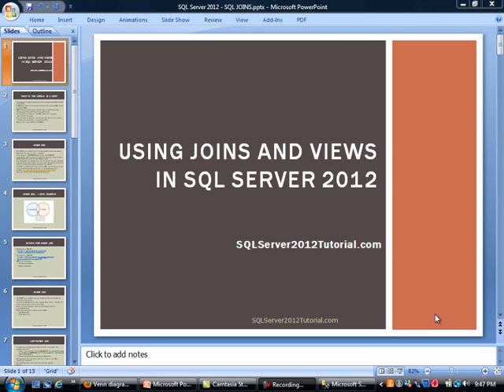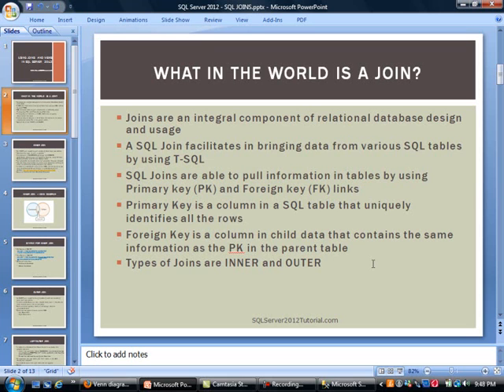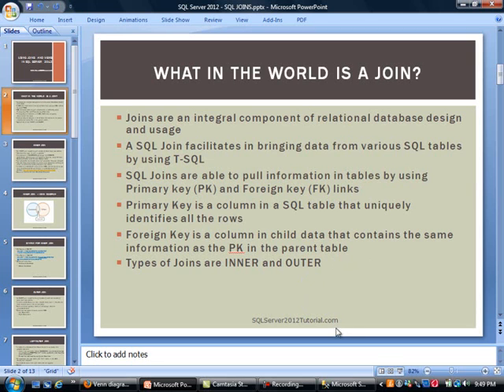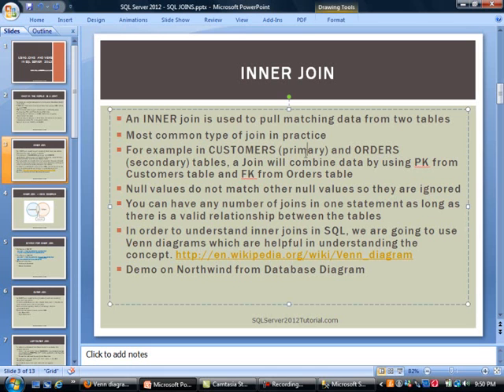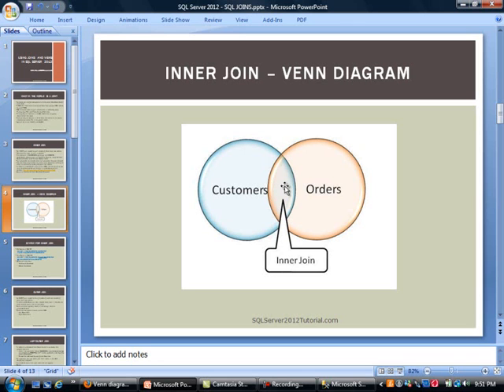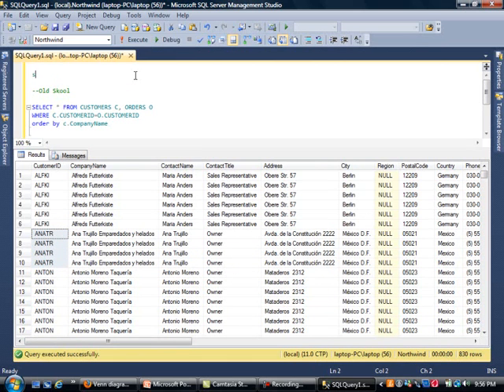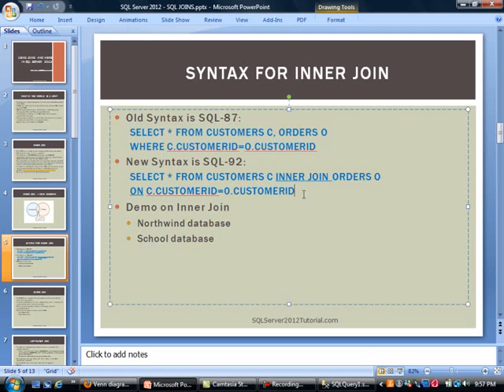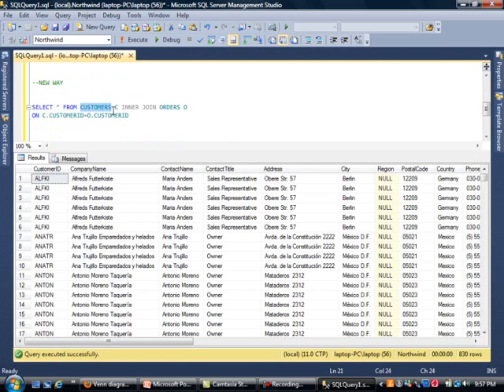Learn Microsoft SQL Server 2012 - Using SQL Joins - Inner and Outer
In this SQL Server 2012 tutorial video, we cover SQL server joins. This includes how to use sql inner and sql outer sql joins. We use Northwind database from MS SQL 2012 and Venn diagrams to discover inner join, right outer join and left outer join. In a typical SQL Join, you match data on primary key field from the main table to the foreign key of the secondary table.

We use Transact SQL or TSQL statements to show you how to Learn join query using the old and new sql commands. We also cover primary key, foreign key and how to create a join between customers and orders in SQL server. If you use table alias, you can minimize the amount of code needed for the join. Customerid in customer table related to customerid in Orders table.